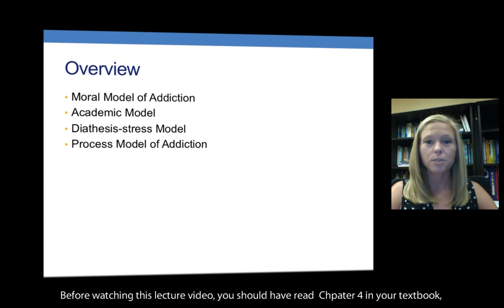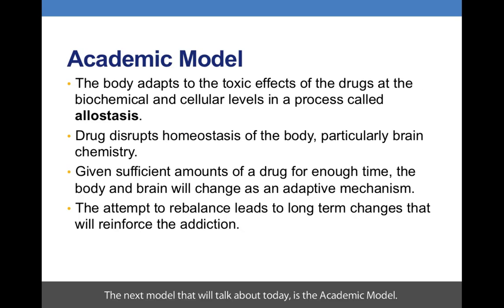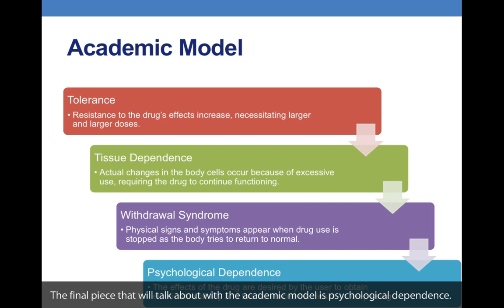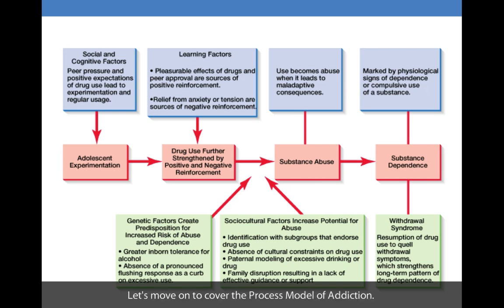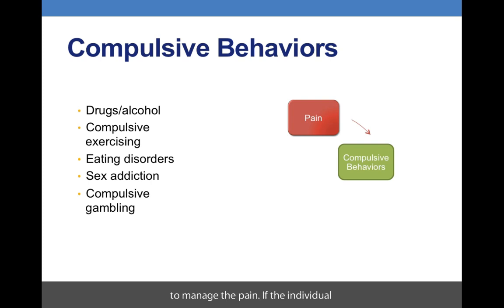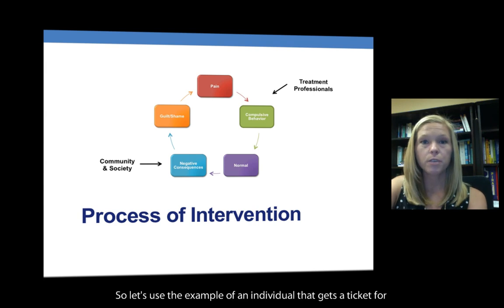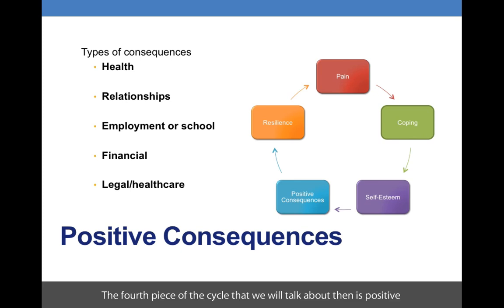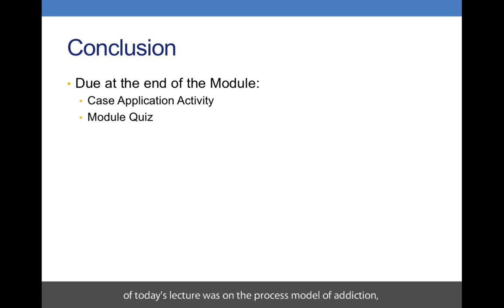Models of Addiction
TTU ADRS 4325 D01 Fall 2015 - Module 3 lecture video on models of addiction no covered in course textbook. This lecture will cover the Moral Model of Addiction, the Academic Model, the Diathesis-Stress Model, and the Process Model of Addiction and Recovery.